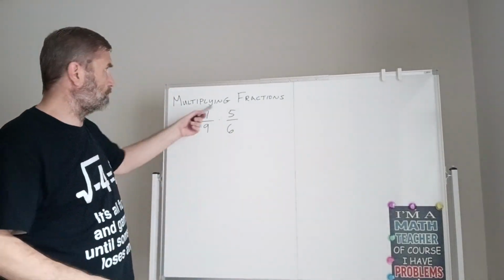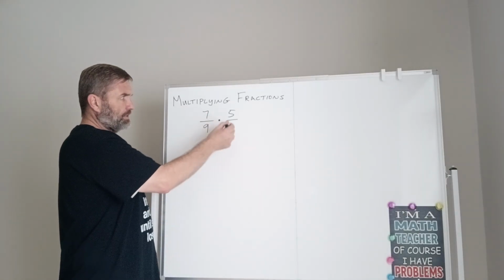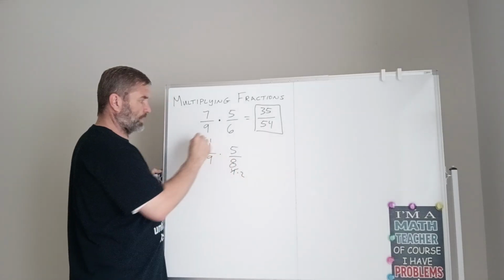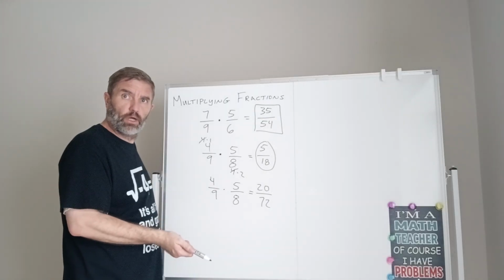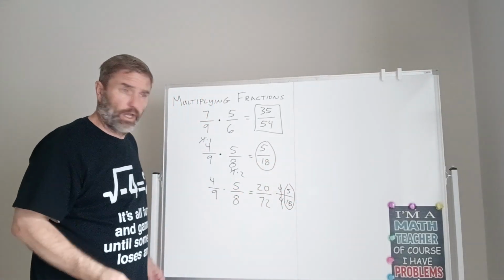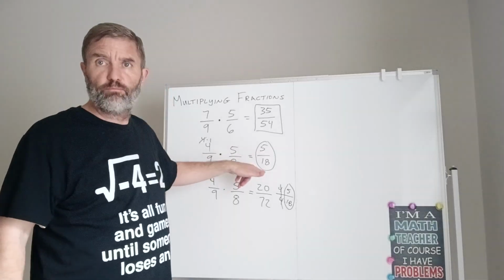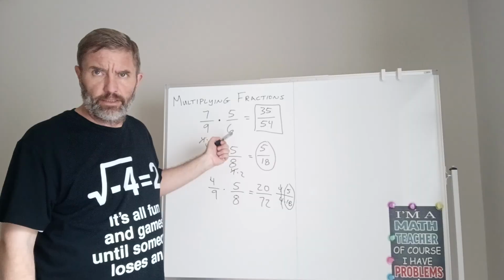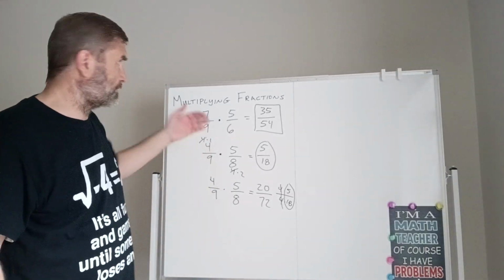Multiplying Fractions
How to multiply fractions explained with an example.